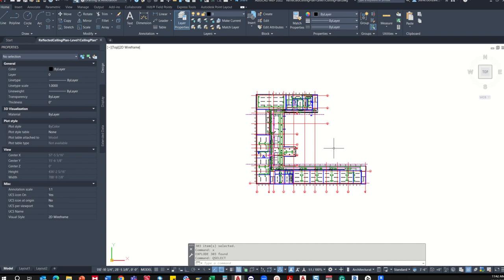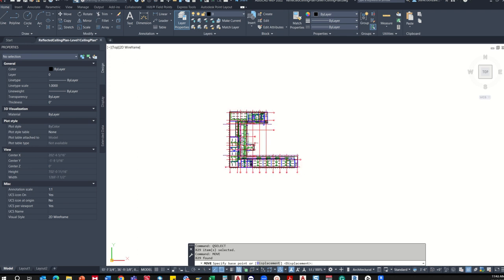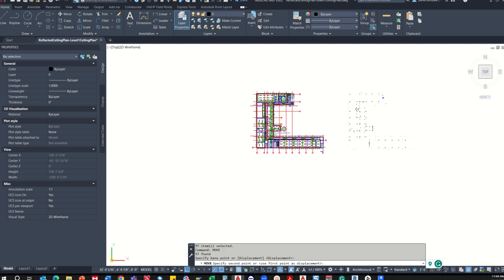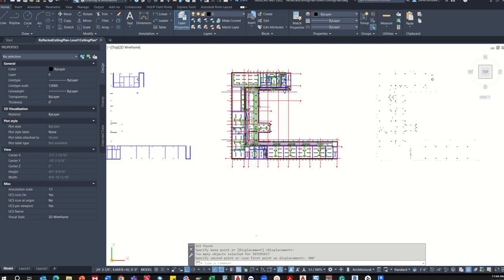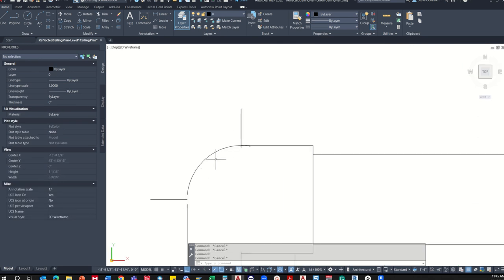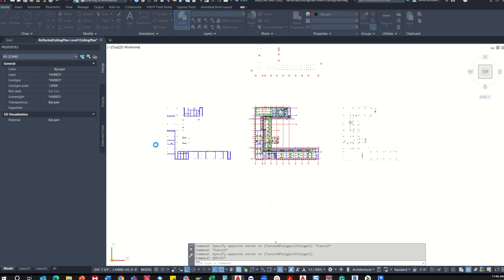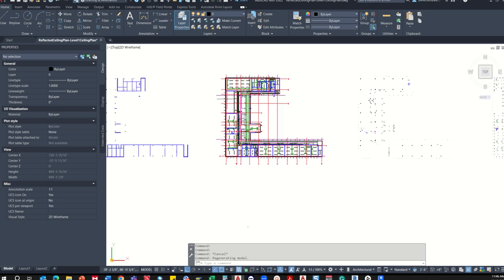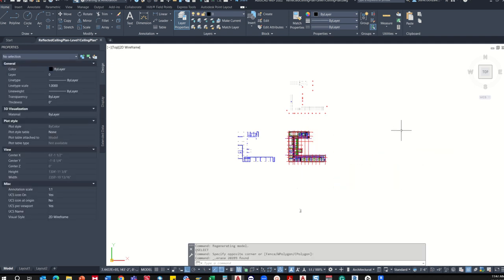Using the Qselect Function